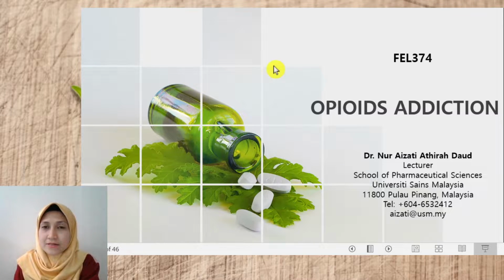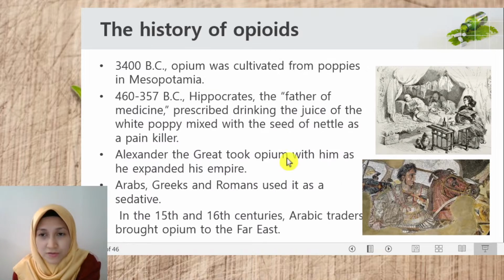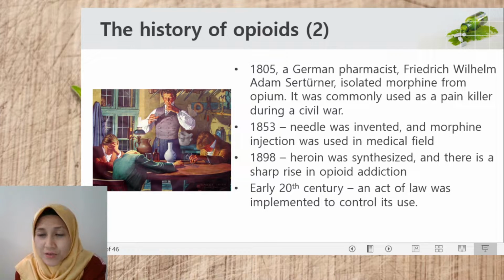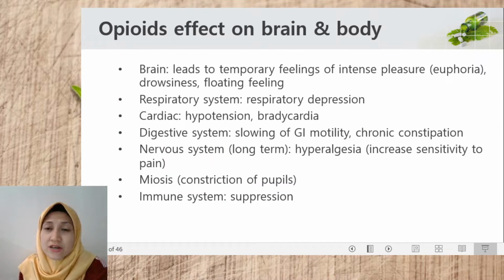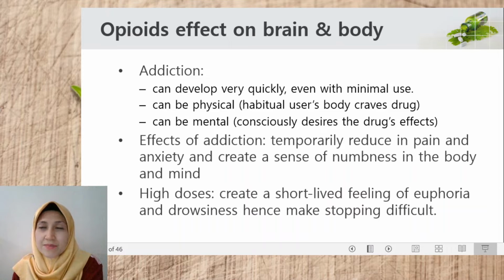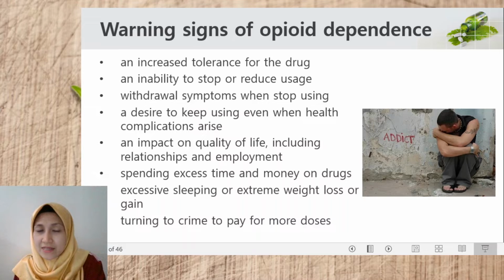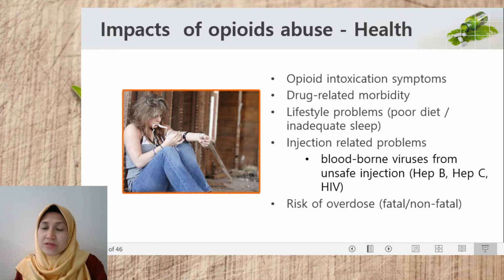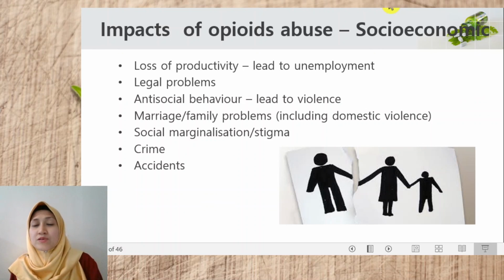FEL374 Opioids abuse Part 1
In this Part 1 lecture you will learn on the examples of opioids,  the physical effects on the body, warning signs of opioids abuse/ addiction, and health and societal impact of opioids abuse.